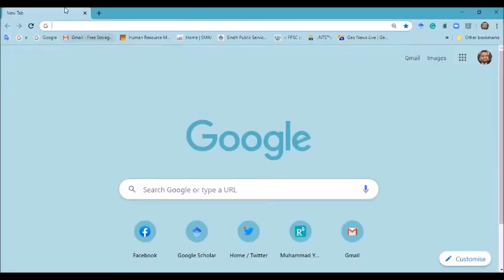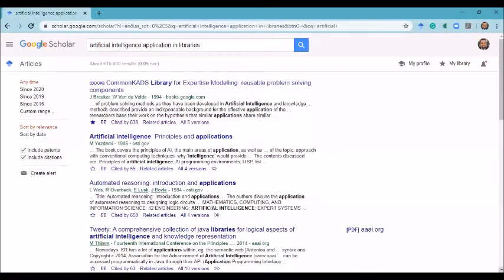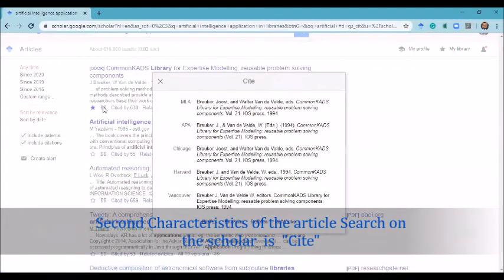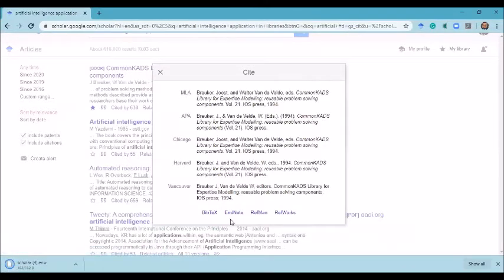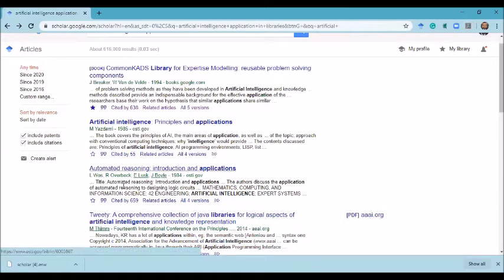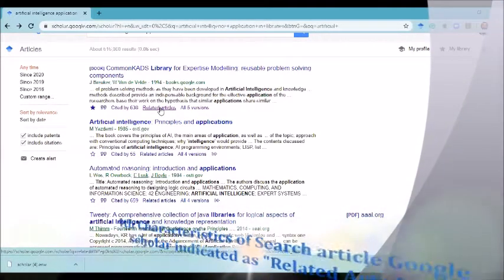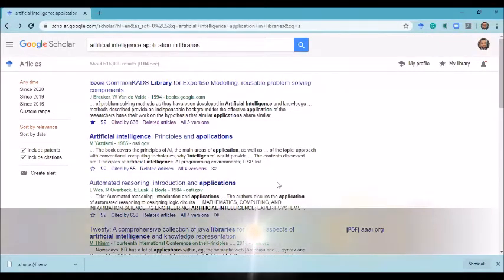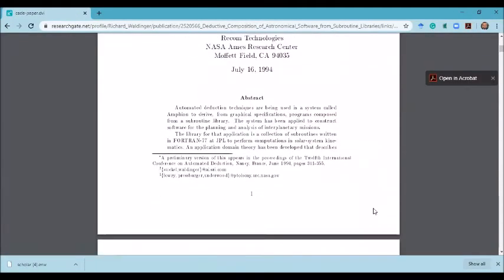Google Scholar | How to use Google Scholar for Academic Research | 5Minutes information Ch Ep # 25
Google Scholar is the largest academic search engine in this video describe the characteristics of search articles (Save, Cite, related article, versions and full-text links) features how can general users use these facilities you can learn in this video furthermore watch this video